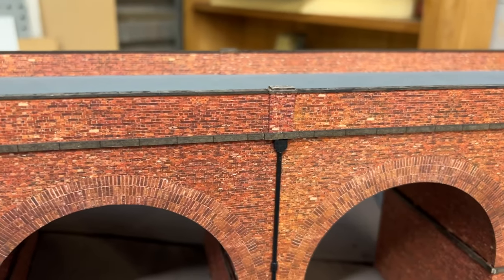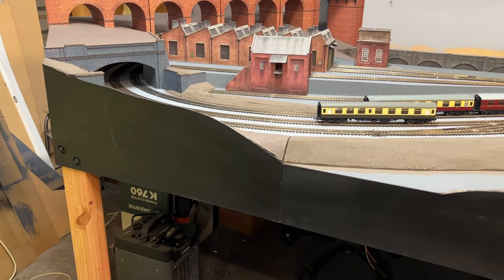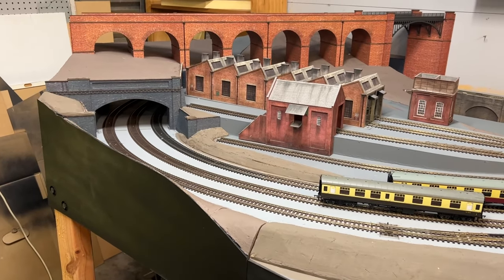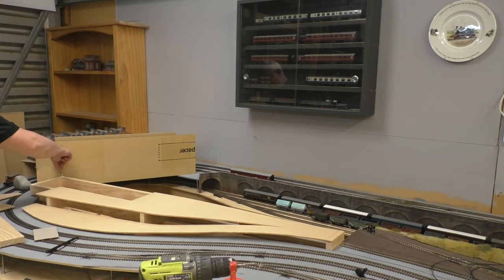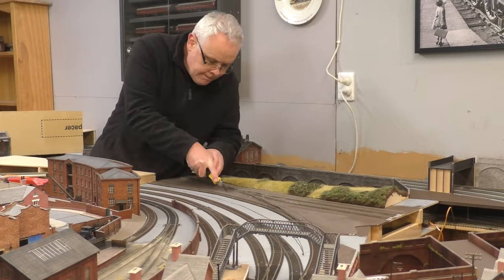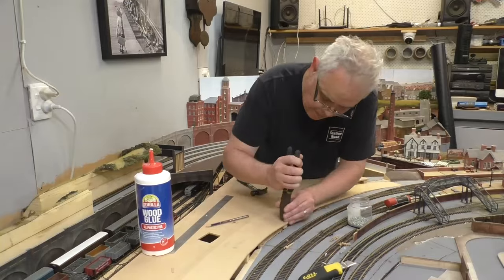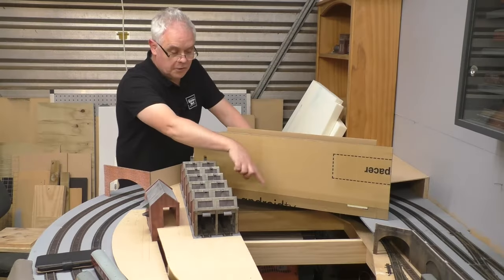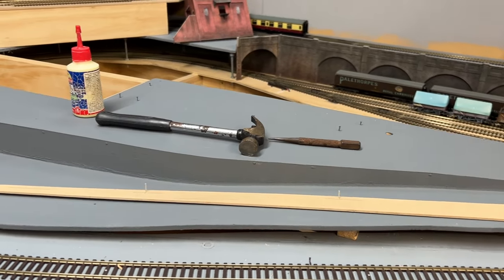New Project - Depot & Viaduct - Catch Up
Some final details are added to the viaduct including capping stones and girder section abutment supports. I also take a look back at the 2 month project thus far, and reflect on ‘railway modellers burnout’.